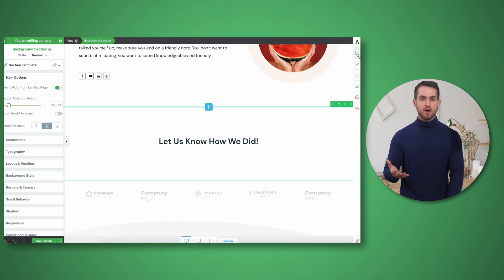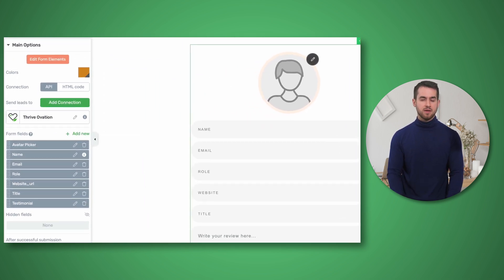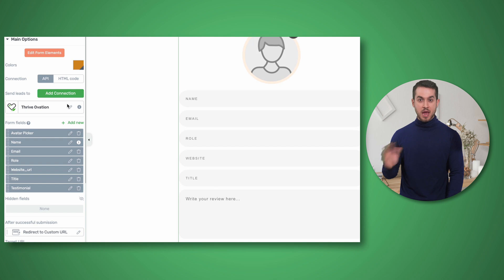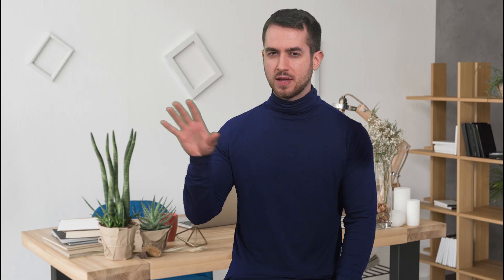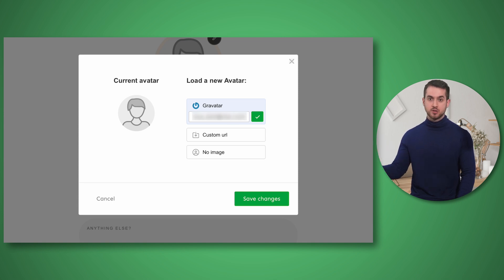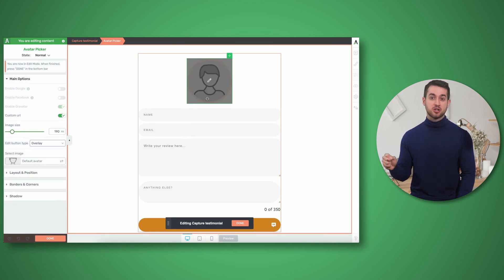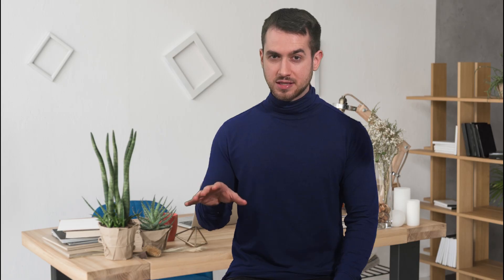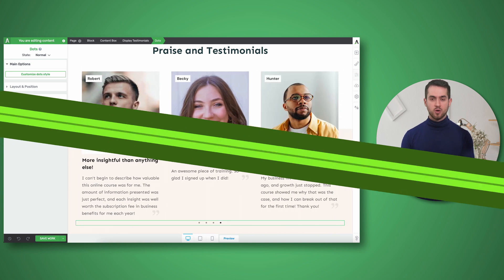Capture Testimonials on Your Website Like Never Before With Thrive Ovation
Capturing Testimonials on your websites has never been easier than it is now with Thrive Ovation!

In this video, we'll show you the new and improved Thrive Ovation and how easy it is to capture those glowing testimonials!

Time Stamps:
00:00 Introduction
00:25 New and Improved Thrive Ovation
00:58 Choose a Template
01:19 New Toolbar for Thrive Ovation
01:53 New Avatar Element
02:37 Backend Improvements
02:58 Display Testimonials
03:14 Available from Today!